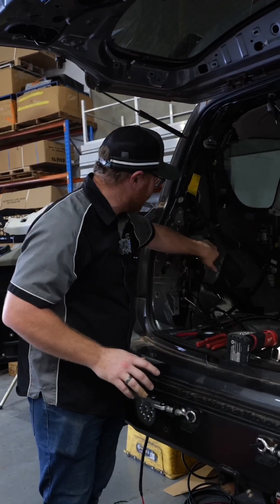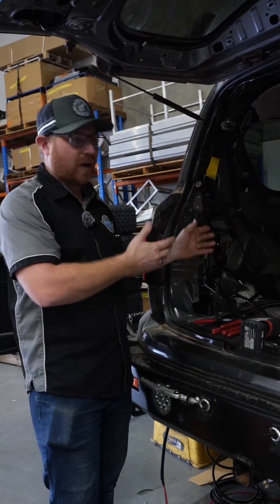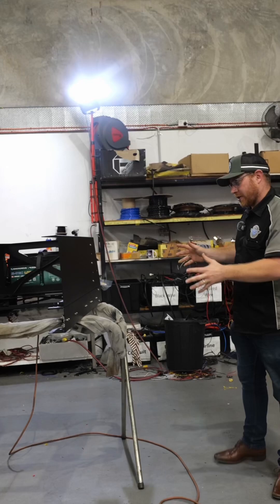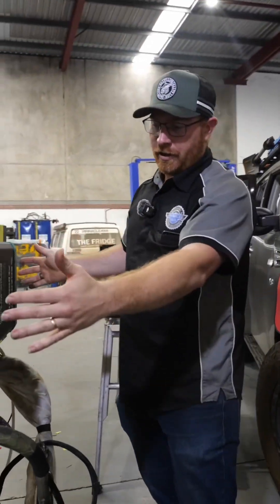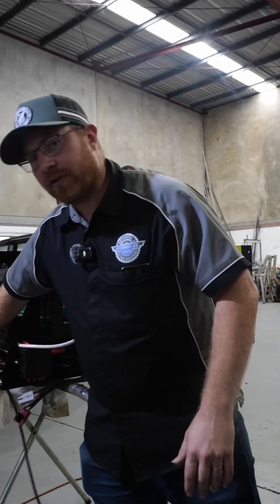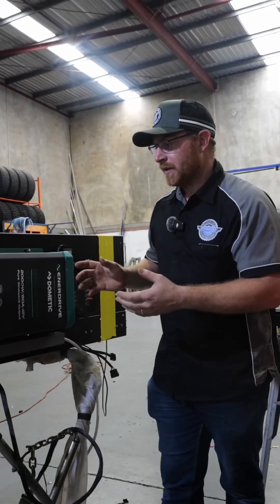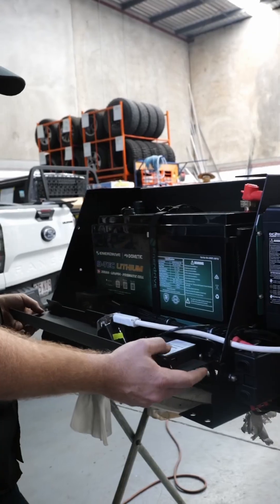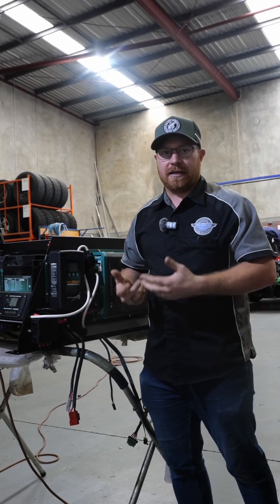Best quality gear? Pointless without a high-quality install!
Come with us as we take you behind the scenes to show how our team brings precision and attention to detail to every install. It’s not just about the parts — it’s about the entire process, so your gear performs when it matters most.
Our team is dedicated to taking the time to get it right, so you can enjoy each adventure!
Drop us a line if you’re serious about quality installs and let us know what’s next on your adventure upgrade list!